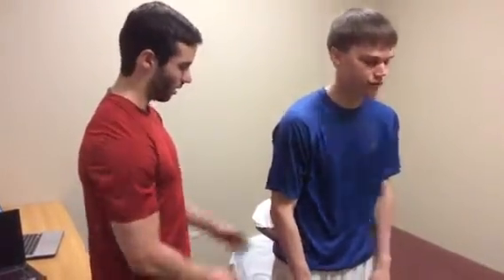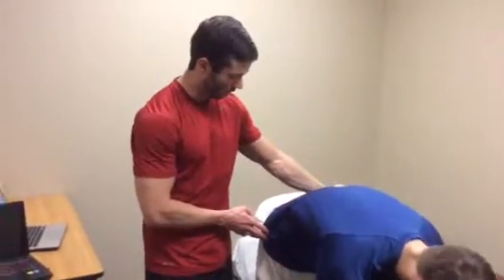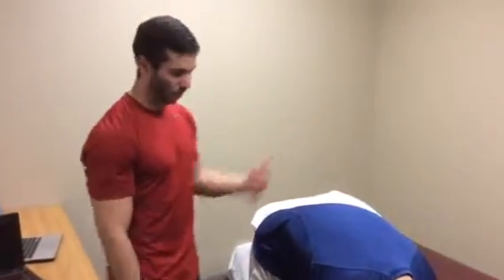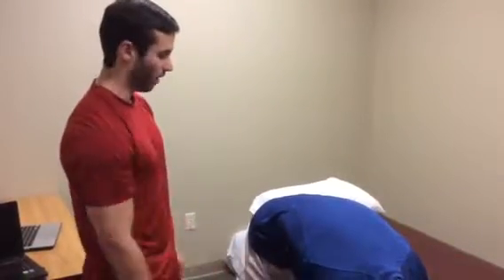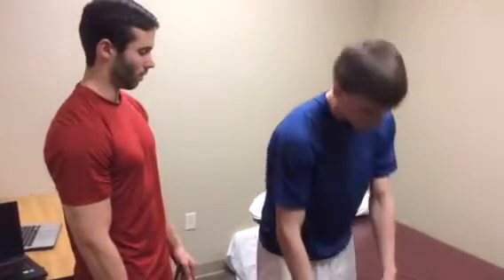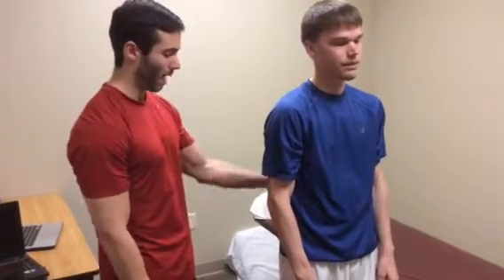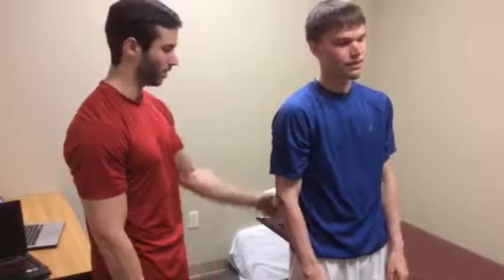Instability Catch Sign Test